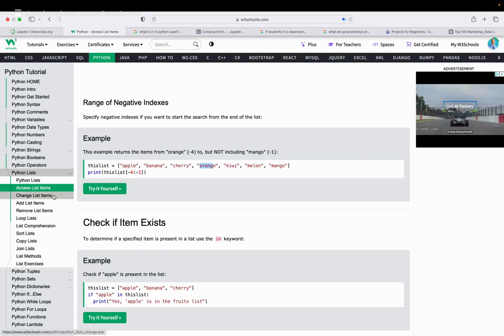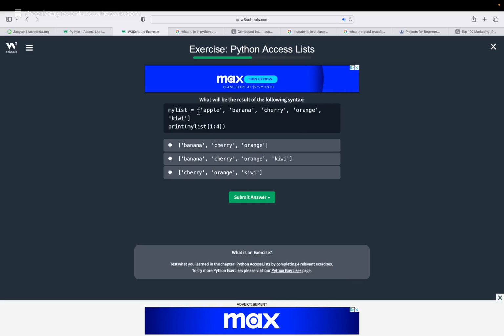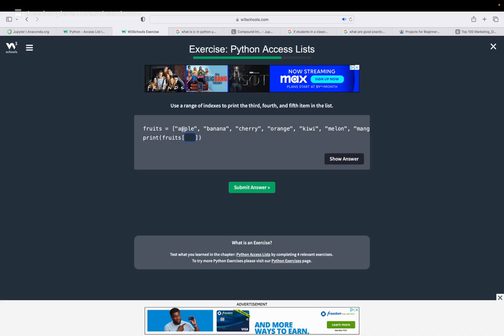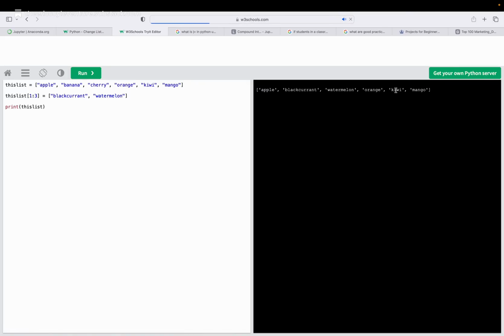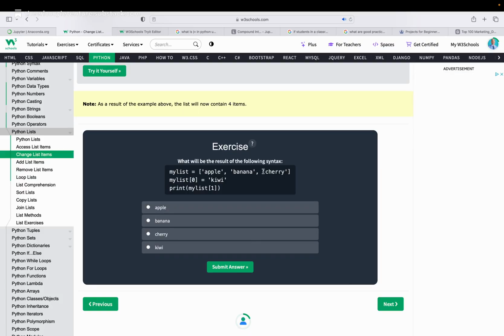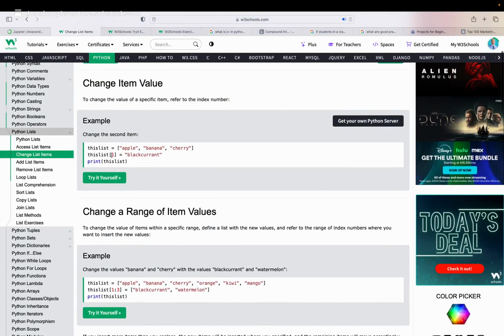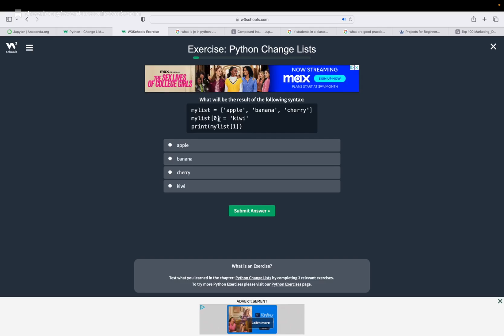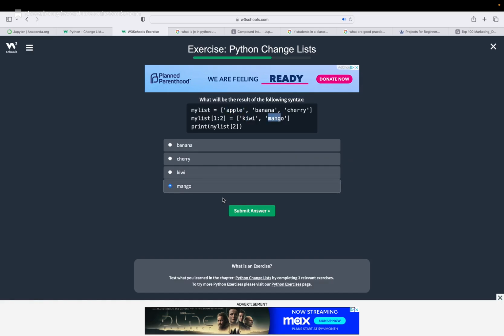Build Organization in Python with Lists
Lists are a great way to save and file different but similar items in a single variable. Python Lists Video 2 of 4.